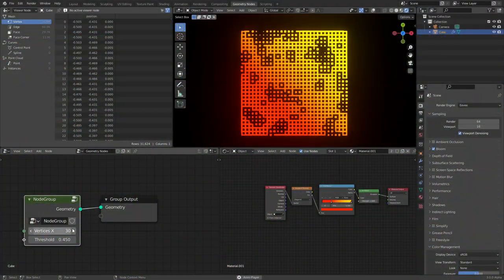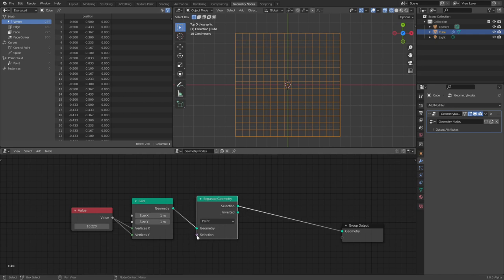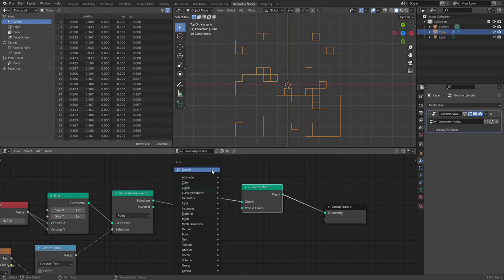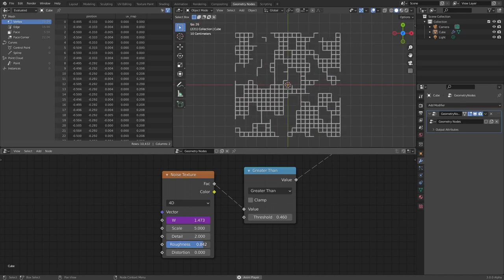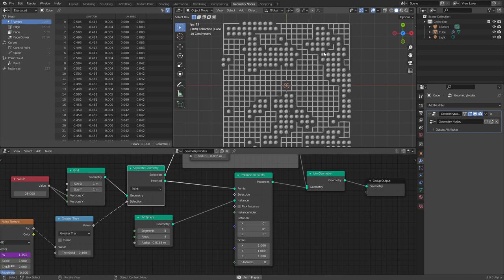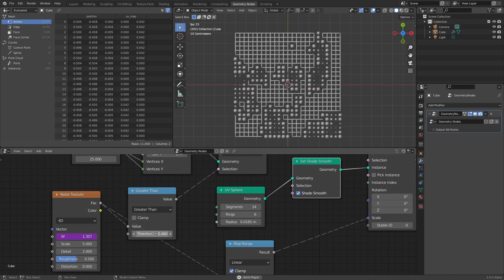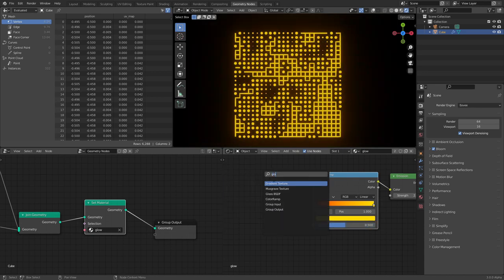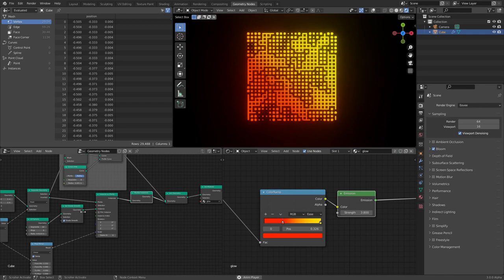This Project Will SAVE YOUR MARRIAGE - Blender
hope you learned a thing.